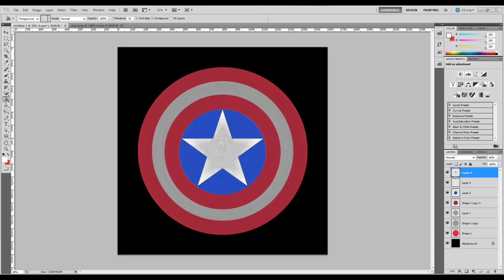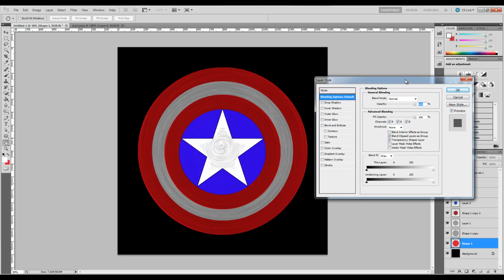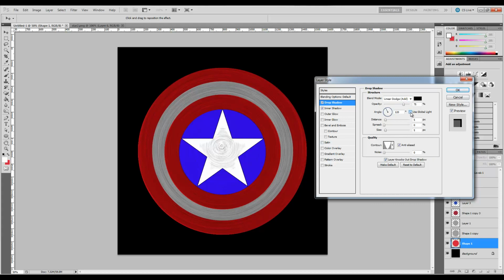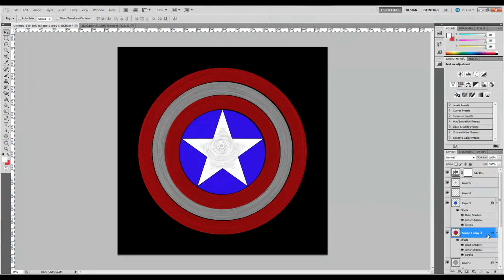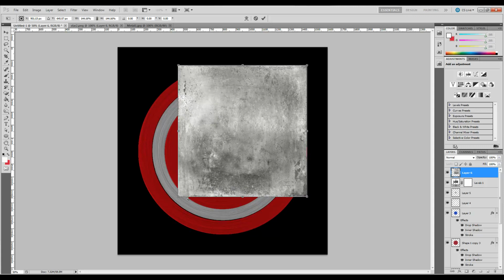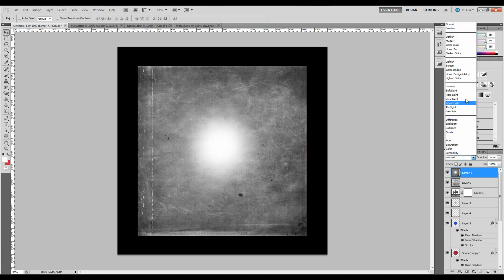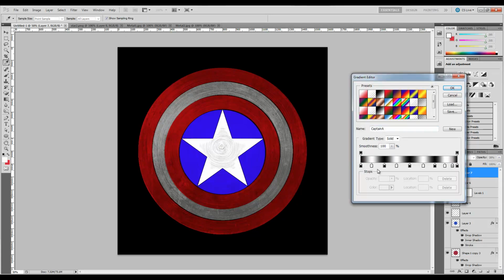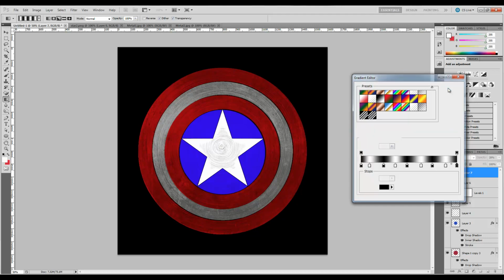Photoshop - Captain America's Shield Tutorial Part 2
This is part one of our tutorial on how to make Captain America's shield using Adobe Photoshop CS5.  This is a really fun project that is sure to impress your friends.

All Tutorial Materials have moved to here due to Megaupload Dying